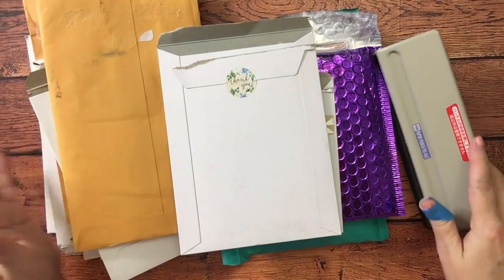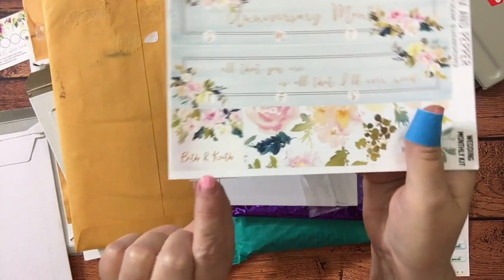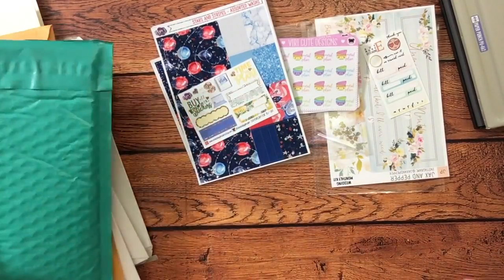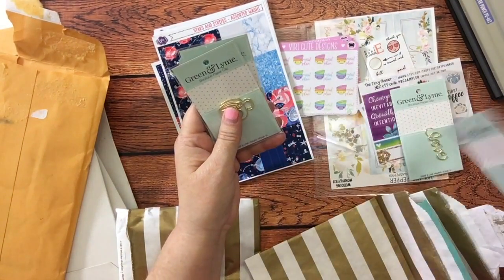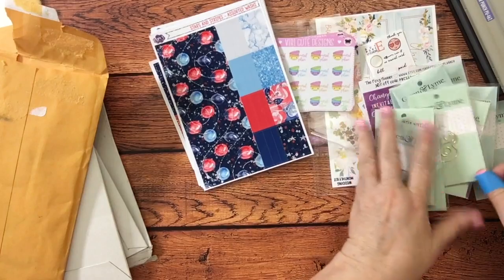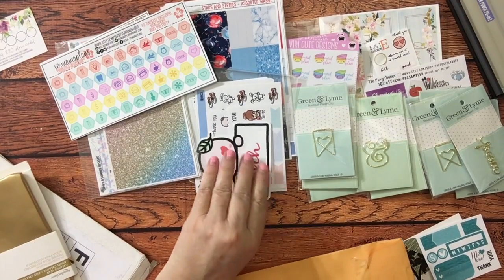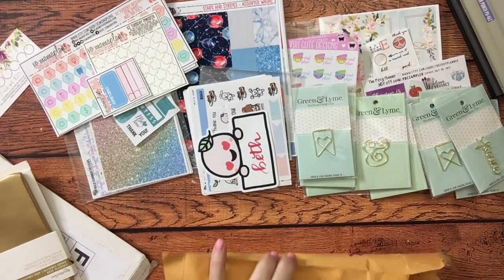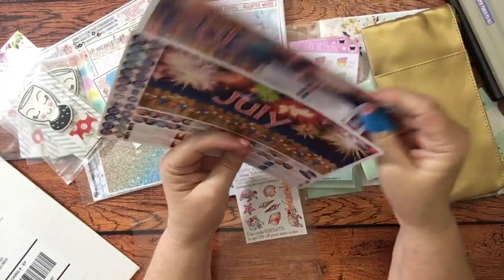Happy Mail Time! Etsy, Friends & Amazon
Happy Monday!! Happy Memorial Day! Thank you for taking time to watch my video! All shops mentioned is below:
6 hole punch